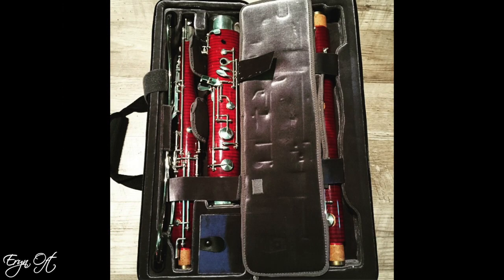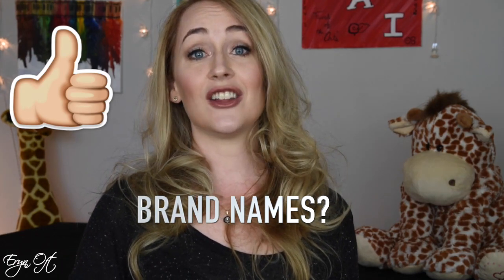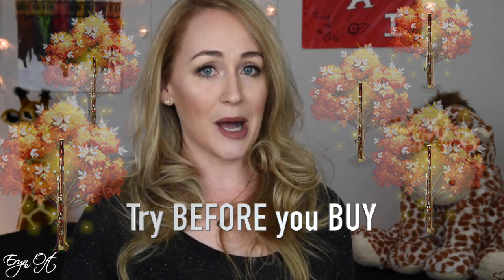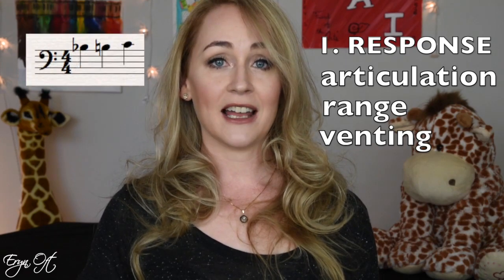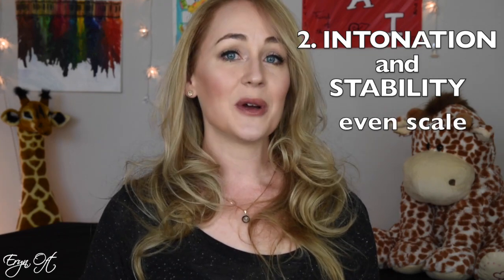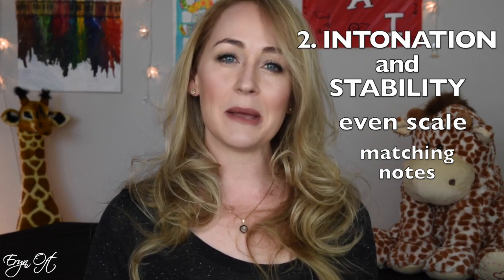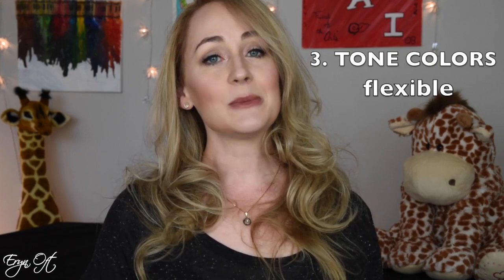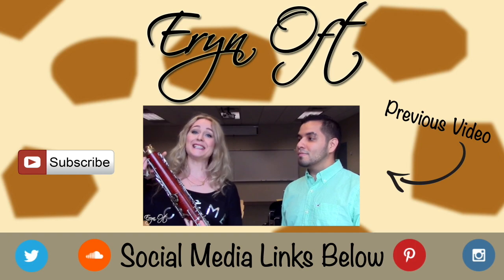GUIDE TO TESTING A BASSOON BEFORE BUYING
Hi Guys! Here are my Tips and Tricks for Choosing a Bassoon to Buy! Finding the colors, intonation, and making sure the bassoon is in good repair before you spend any money.

AND- Not mentioned in the Video but SHOULD BE is the Vendor B.H. Bell. The Bell Bassoons are a Canadian brand that is quickly becoming popular for the high quality bassoons with a range of colors and sounds. If you are looking for an instrument Ben Bell is well known for matching instruments and a bassoonist's specific needs. Currently the Canadian dollar is low- it could work in finding an extra special deal! :)